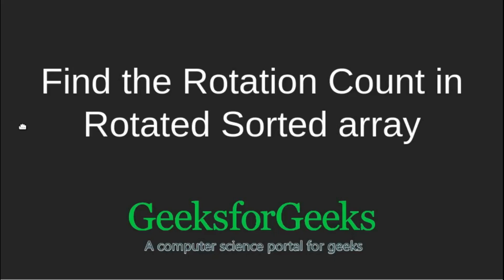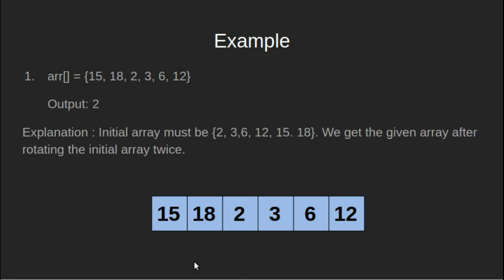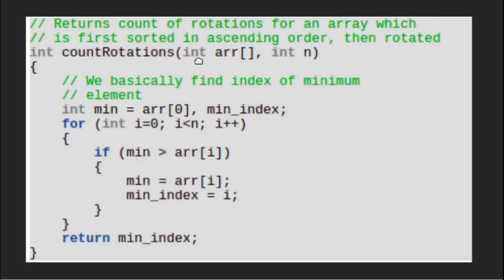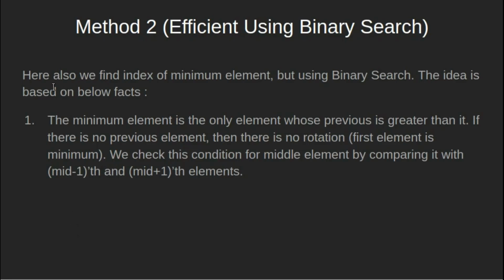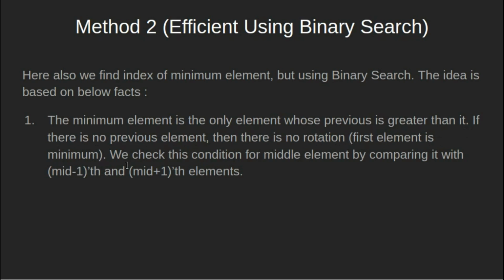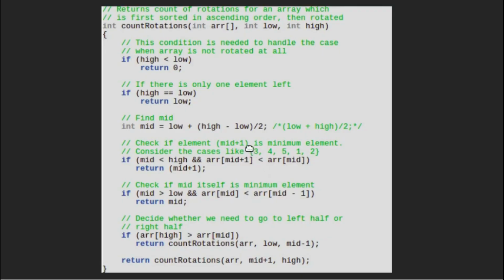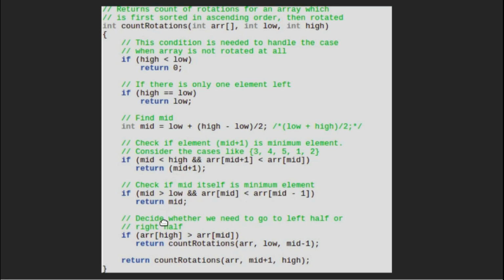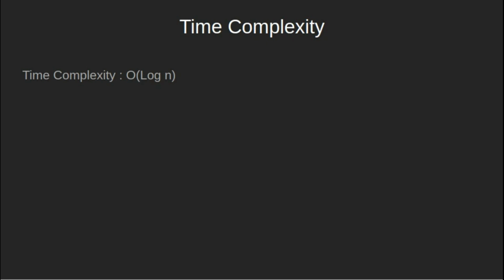Find the Rotation Count in Rotated Sorted array | GeeksforGeeks